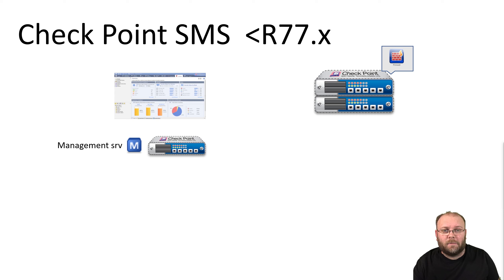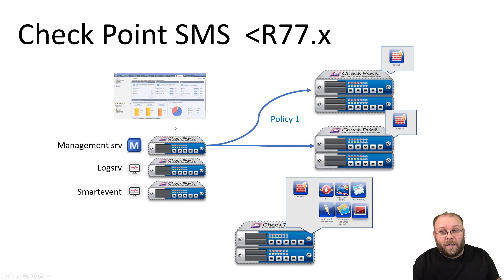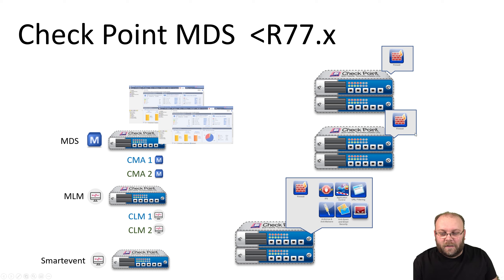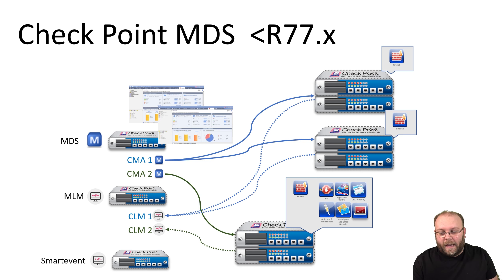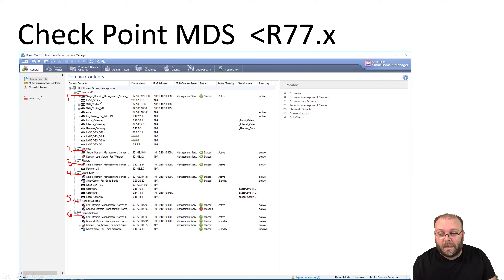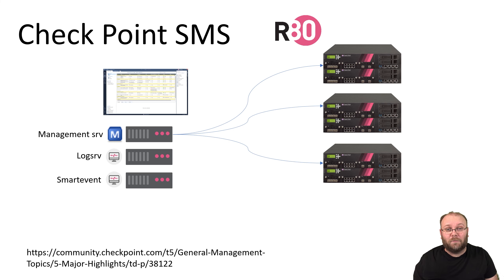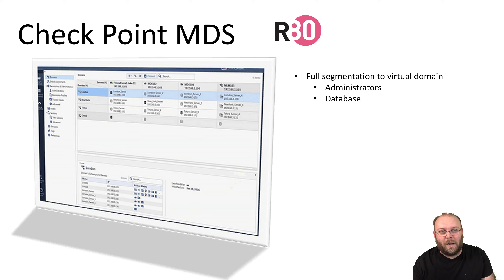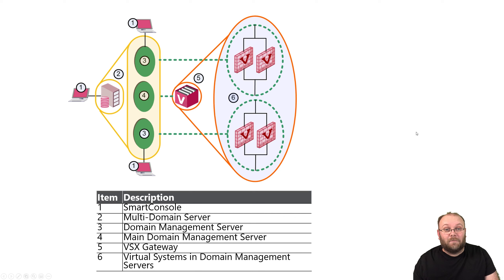Check Point MDS | Intro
In this video we make a short intro to MDS and what it could be used for.
See it as a introduction to the MDS / VSX serie that i will be posting the here on youtube.